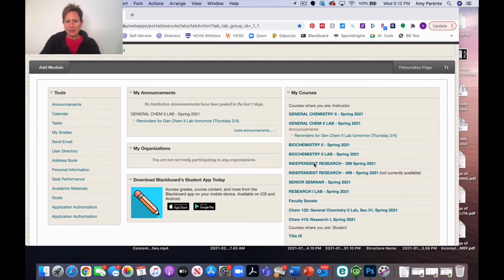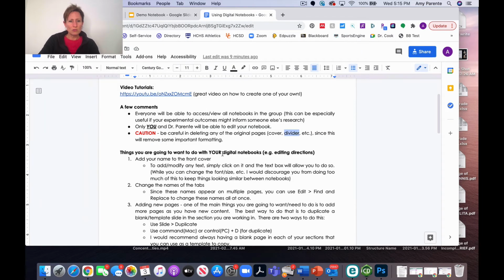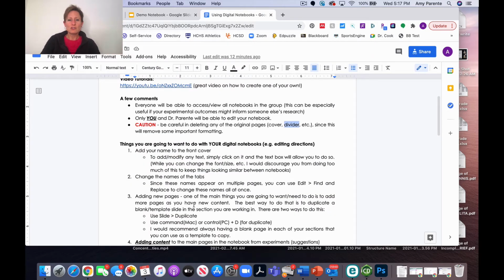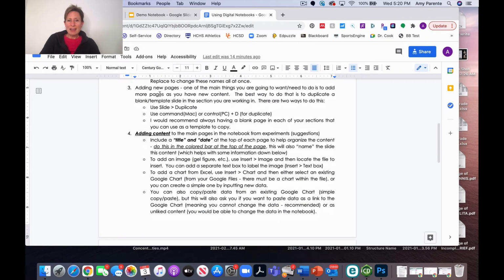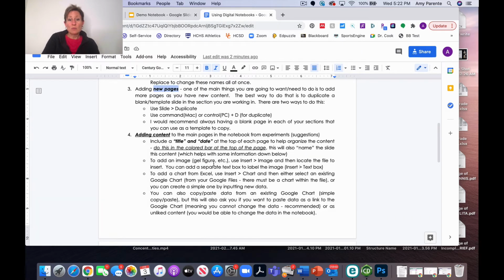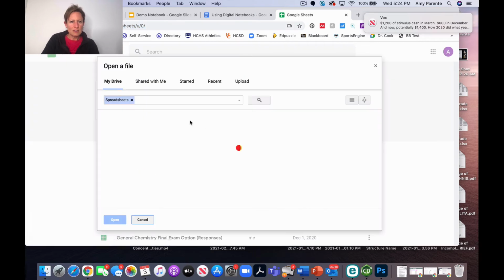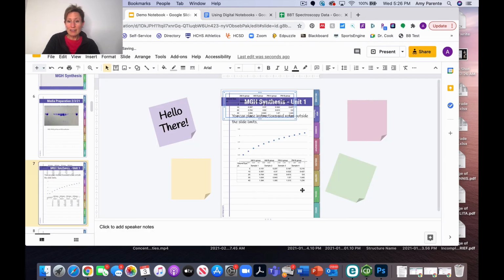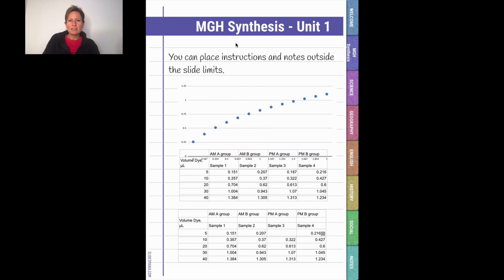Creating a Digital Research Notebook